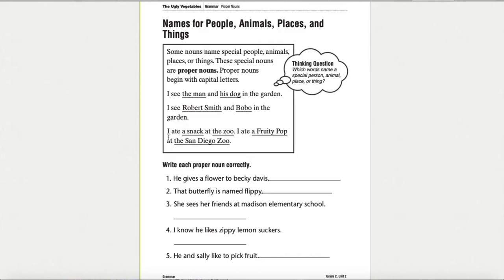Proper Nouns introduction (Grammar/The Ugly Vegetables), 12/14/2020